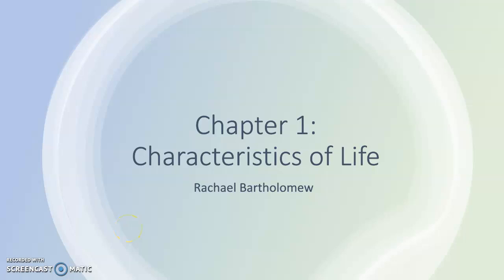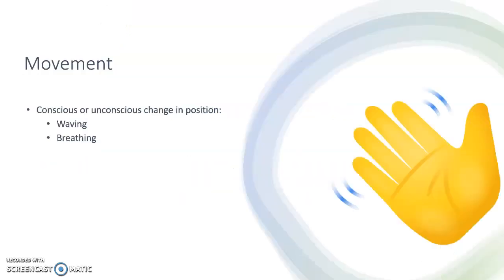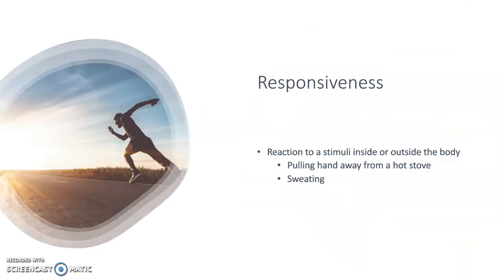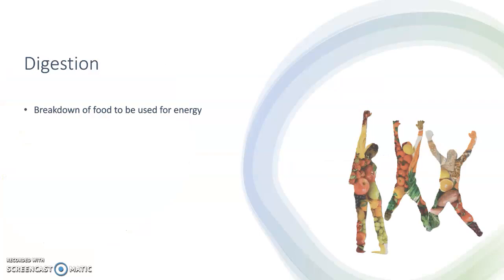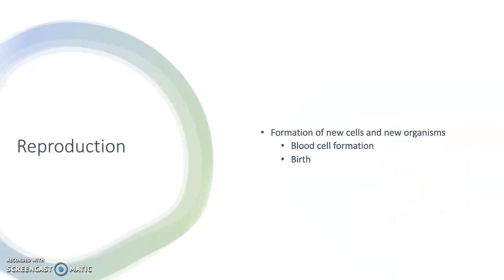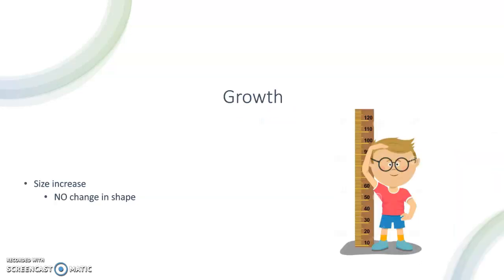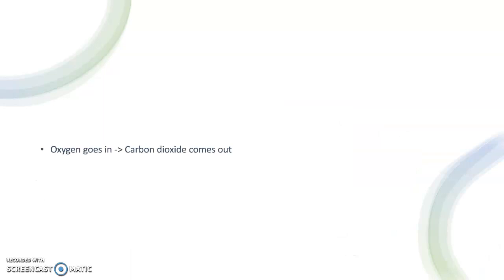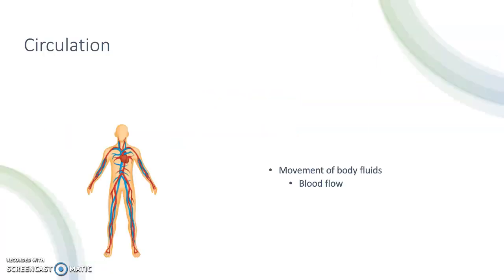Chapter 1 Characteristics of Life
10 Characteristics of Life from Hole's Human Anatomy & Physiology